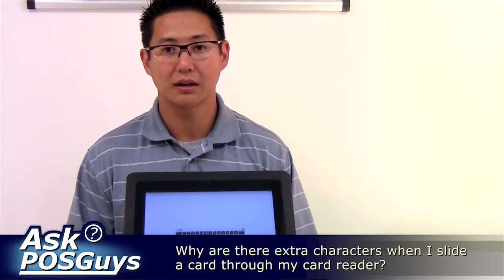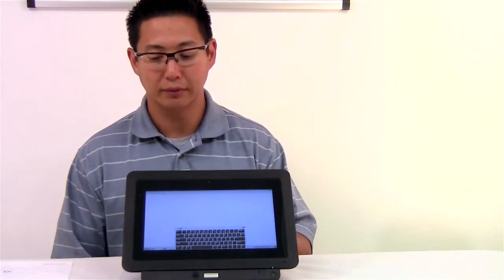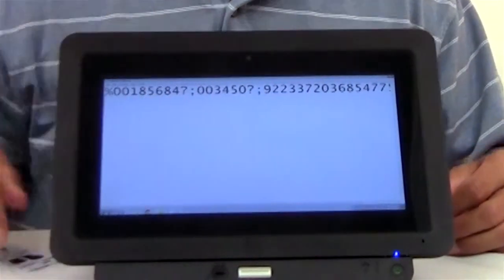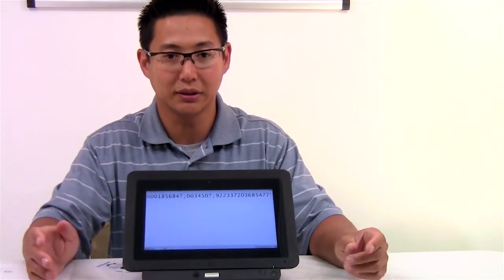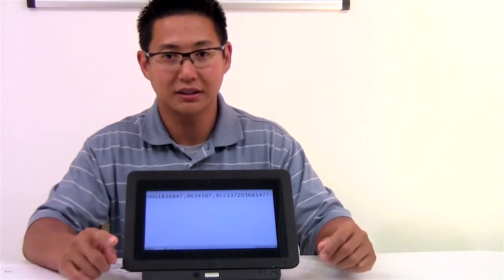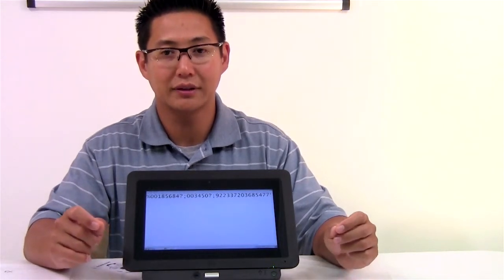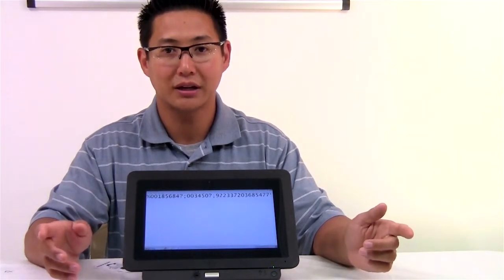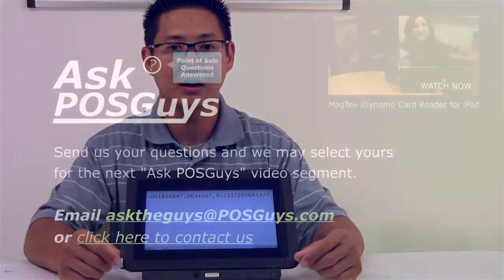Ask POSGuys - Why are there extra characters when I slide a card through my reader?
Why are there extra characters (%?;) at the beginning and end of the number when I run my card through a card reader (MSR)? Travis quickly explains what these "Sentinel Characters" are and how a few manufacturers configure card readers to remove them.

It is worth nothing that smarter POS software will ignore the characters automatically. If you swipe a card into something basic like Notepad, they will show up.